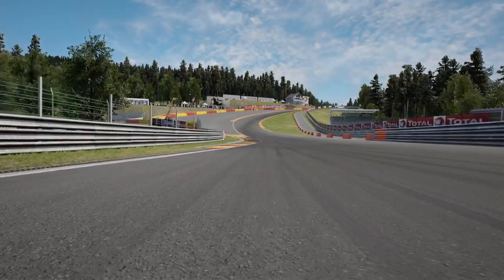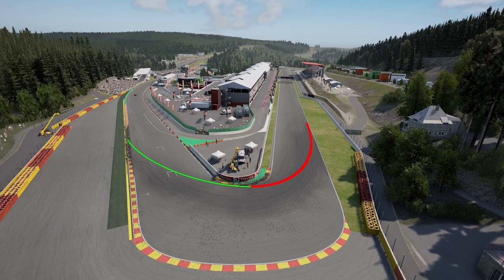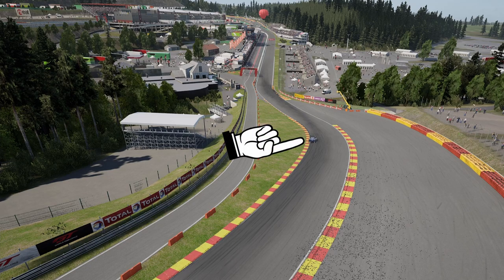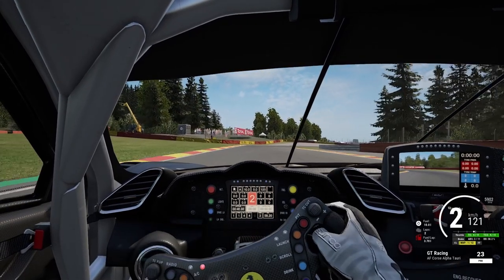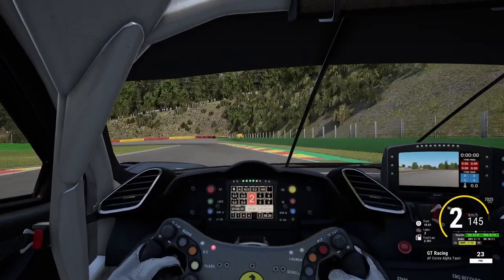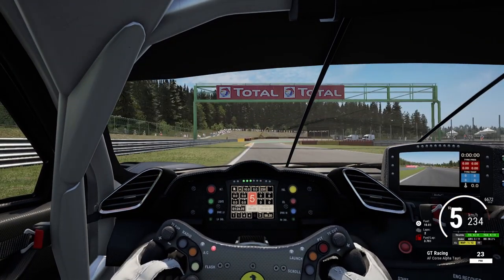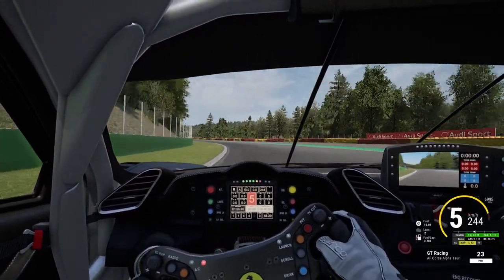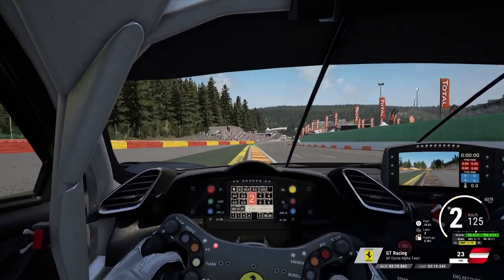Spa Francorchamps In-Depth Track Guide! - Assetto Corsa Competizione Guide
This in-depth track guide for Assetto Corsa Competizione's iteration of Spa Francorchamps should help you to get more familiar with the track or even learn it from the get go if you're just starting out!

If you manage to apply everything mentioned in this guide, you should be able to easily get below the 2:19:000 mark without any setup whatsoever and eventually even below 2:18's if you chain together a perfect lap.

As this is my first in-depth track guide every bit of feedback would help me out a ton to eventually tweak weaker areas :D

No outro music in this video :(